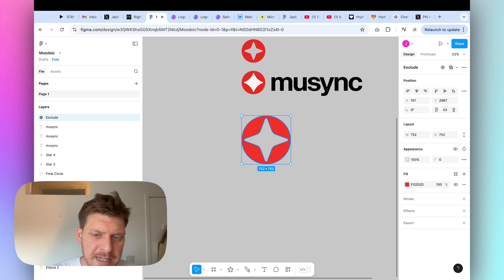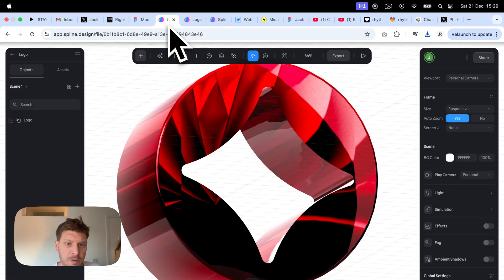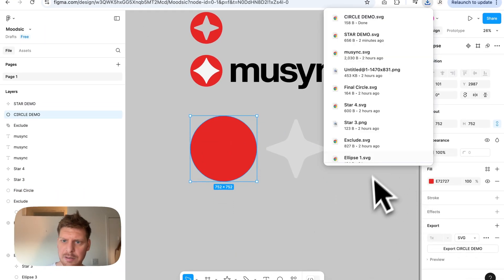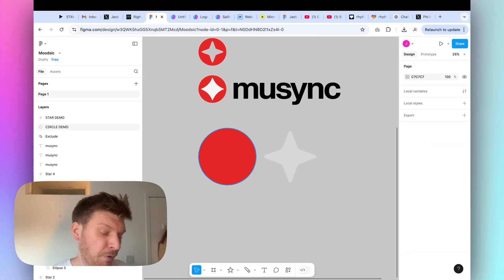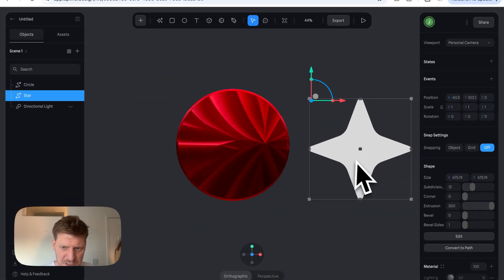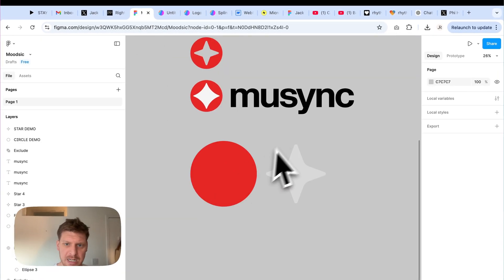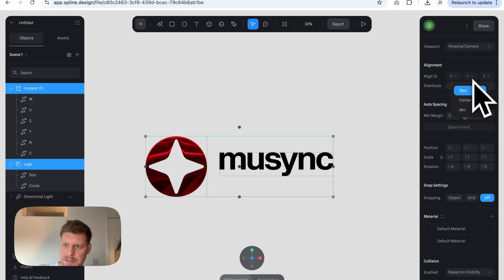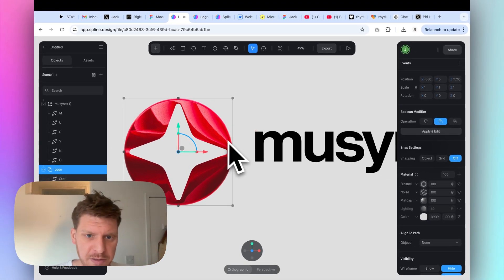How To Import & Edit SVG's In Spline Tool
🎨✨ Welcome to Part 2 of our exciting 5-part series on logo creation! In this video, we’ll take a 2D logo designed in Figma and transform it into a stunning 3D masterpiece using Spline. 🚀

In this video, here’s what we’ll cover:
✅ Preparing SVGs for Spline
✅ Importing and Setting Up SVGs in Spline
✅ Extruding Shapes in Spline
✅ Applying Materials and Effects
✅ Aligning and Combining Shapes
✅ Adding and Extruding Text

This is the second step in creating a fully animated, responsive 3D logo for web projects. Stick around for the next videos where we’ll animate this design, export it as PNGs/videos, and embed it seamlessly into a responsive website. 🖥️🔥

- Seamless User Experience: 3D elements adapt to different screen sizes.
- Professional Design: Avoids clipping, awkward scaling, or misalignment.
- Easy Integration: Simplifies embedding in tools like Webflow, Framer, or Squarespace.

👨‍💻 Tools/Resources Used:
- Spline: A browser-based 3D design tool for creatives

⏱️ Timestamps:
00:00 Introduction to the Series
00:39 Creating and Exporting the Logo in Figma
01:32 Preparing SVGs for Spline
03:15 Introduction to Spline
04:12 Importing and Setting Up SVGs in Spline
05:23 Extruding Shapes in Spline
06:13 Applying Materials and Effects
08:52 Aligning and Combining Shapes
11:36 Adding and Extruding Text
16:00 Final Touches and Exporting

Share your own creations in the comments—I’d love to see them!